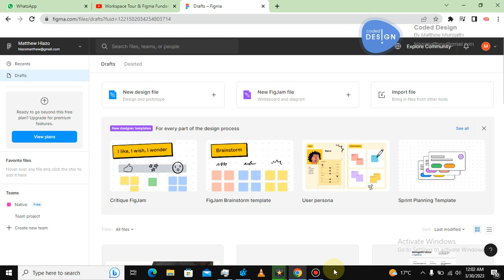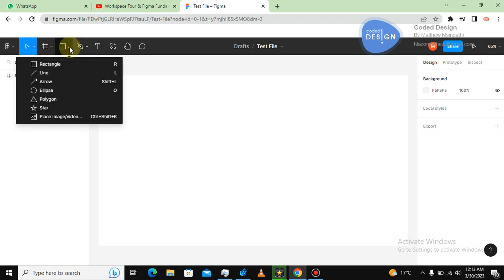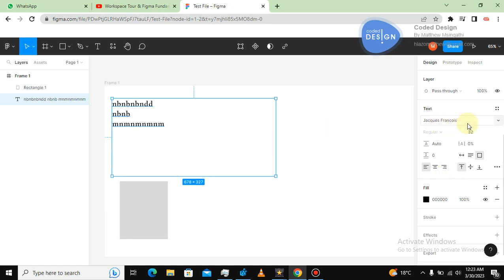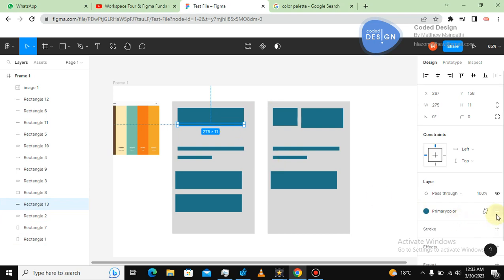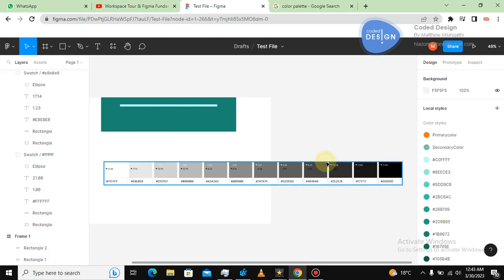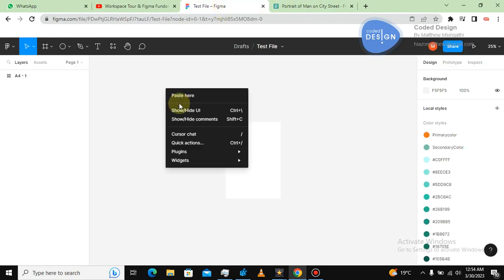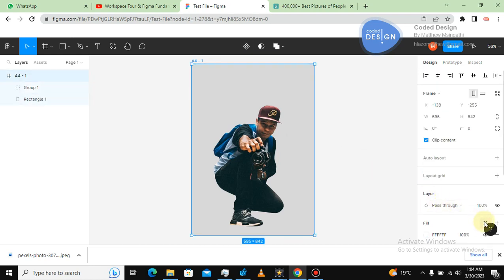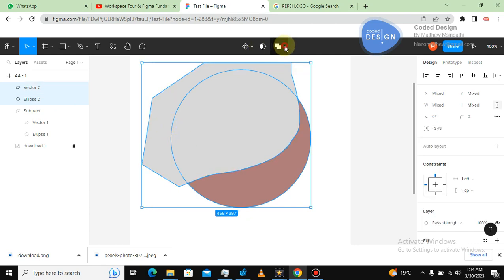Figma Full Course 2023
Figma Full course for beginners 2023